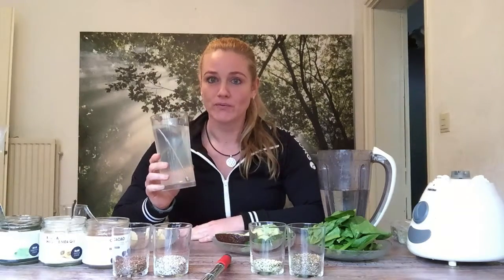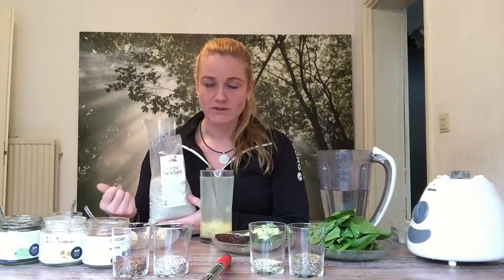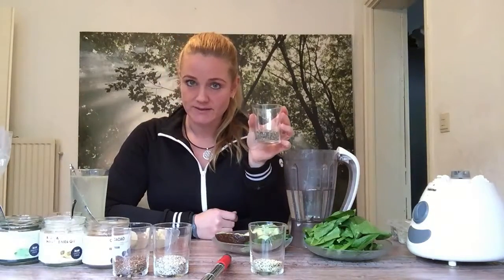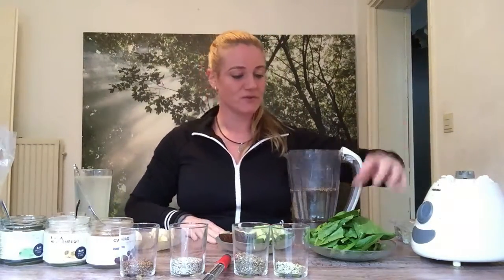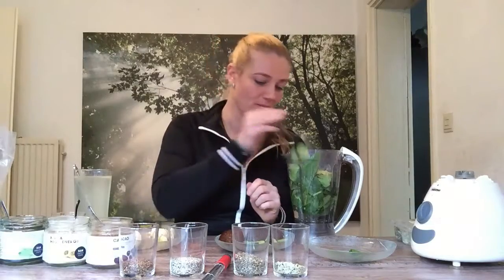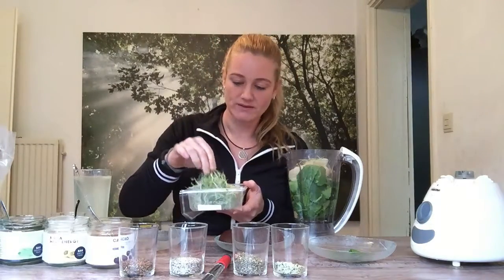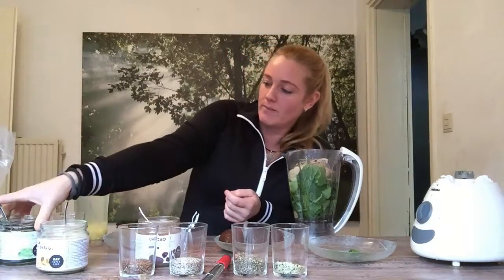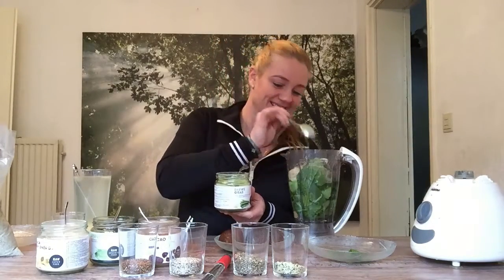#1 ENG How Do I Make a Healthy Green Smoothie!?